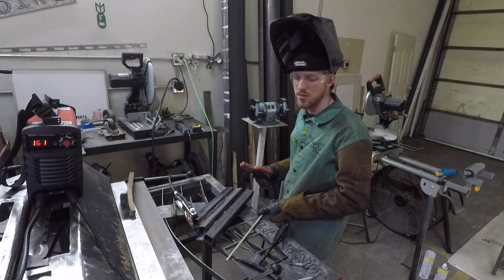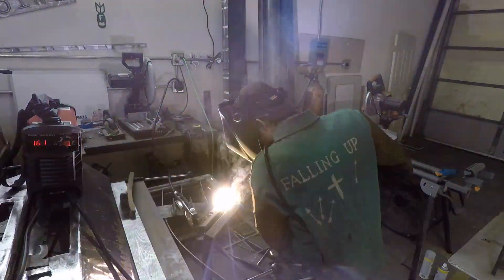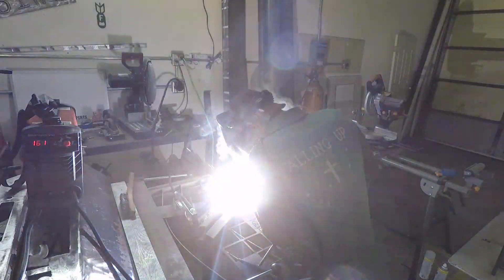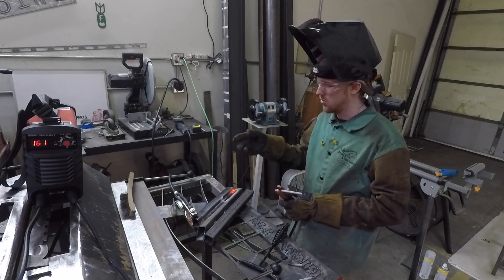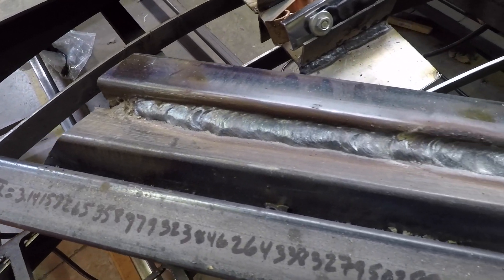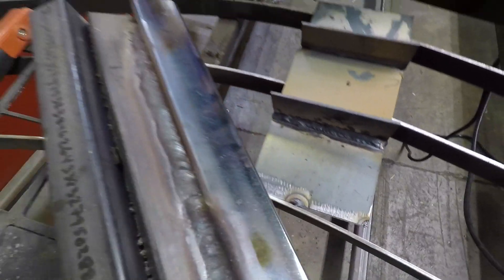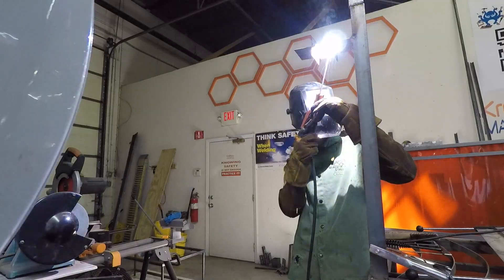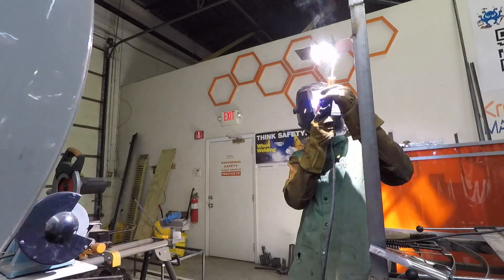Review of ZENY Arc Welder Full Power 220 Volt Test - Part #2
Part 2 review and testing full power 220 volts on ZENY Arc Welding Machine DC Inverter Dual Voltage 110/230V IGBT Welder 160 AMP Stick. Using both E7018 - 5/32in. and E7018 - 1/8in. welding electrodes on 220V.